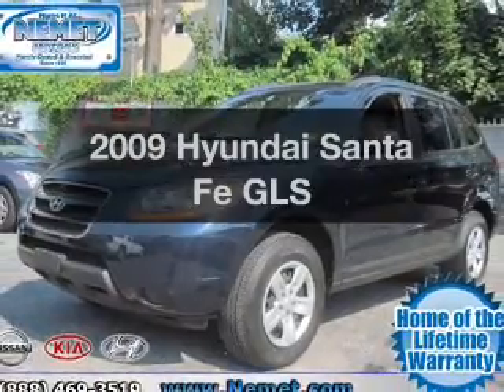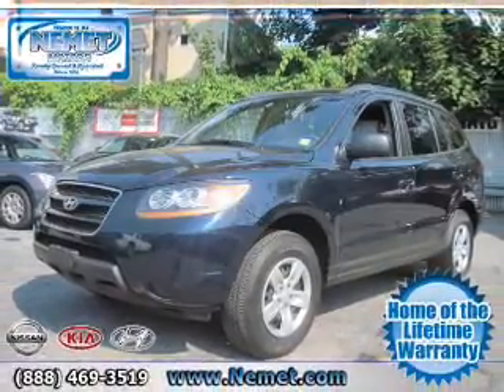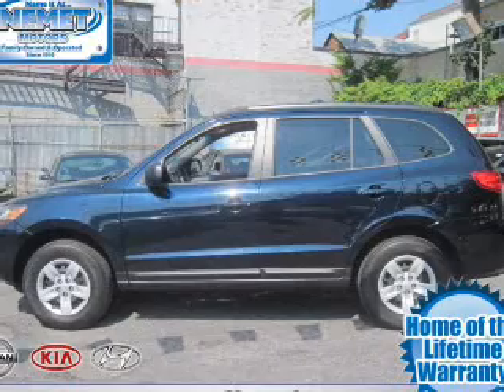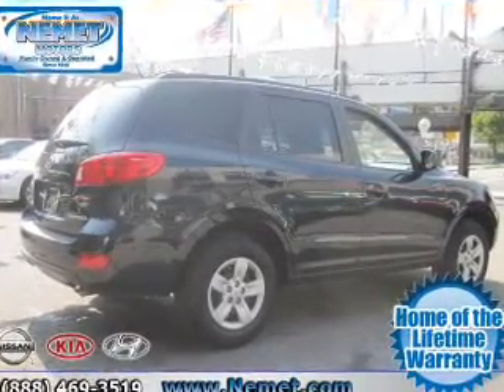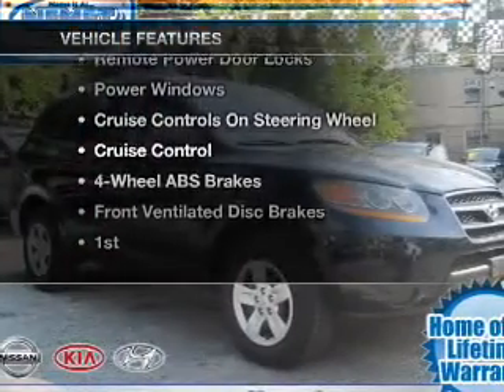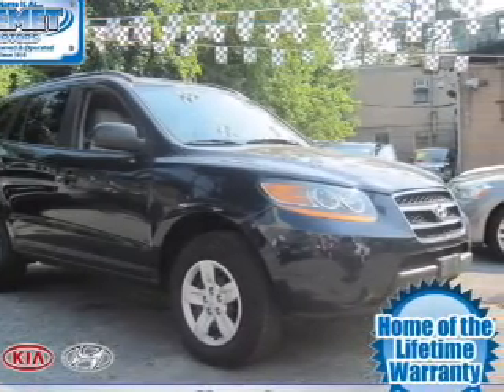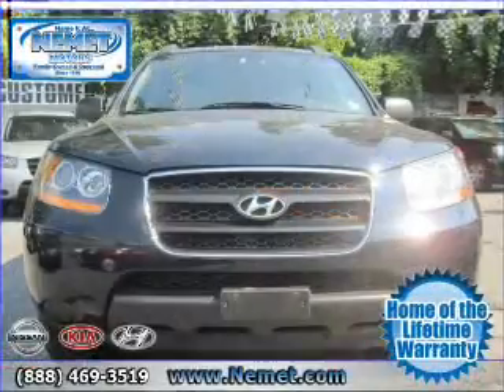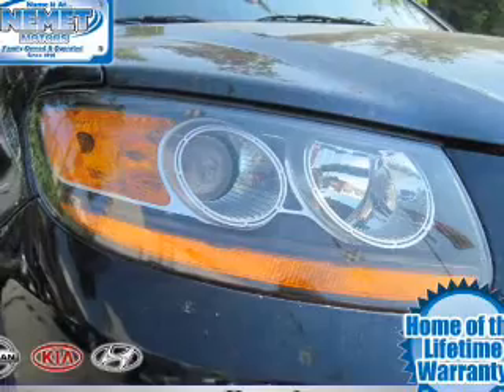2009 Hyundai Santa Fe - Jamaica NY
Phone:
Year: 2009
Make: Hyundai
Model: Santa Fe
Trim: GLS
Engine: 2.7 liter 6 cylinder
Transmission: AUTO
Color: Deepwater Blue
Mileage: 41198
Address:
153-12 Hillside Ave